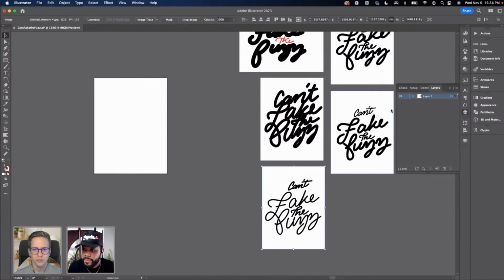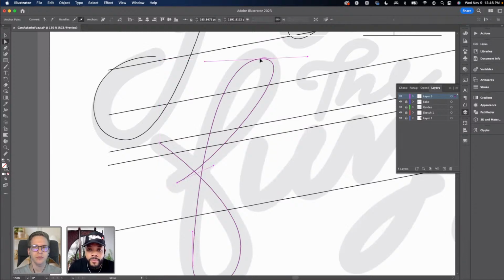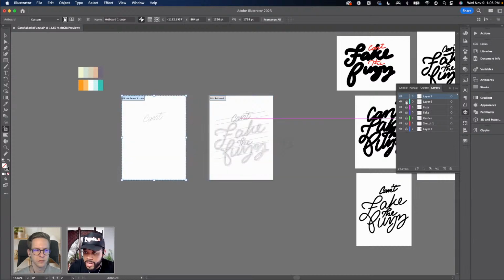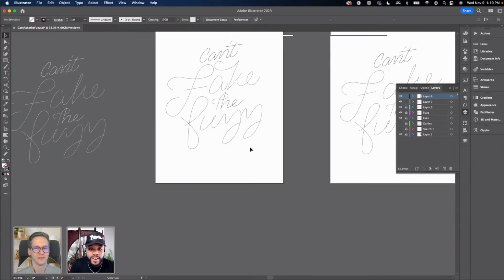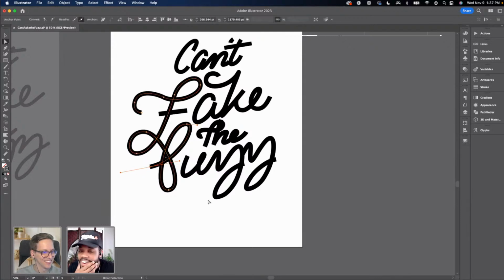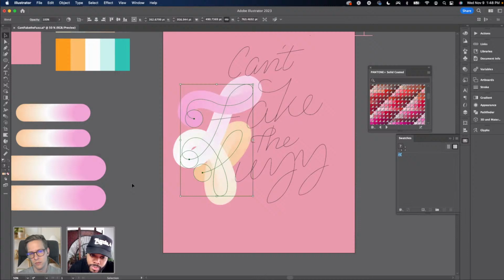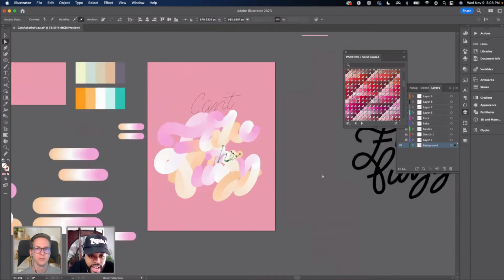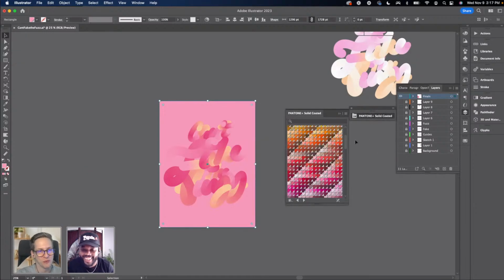How to Create 3D Lettering in Illustrator and Photoshop with Hank Washington - 1 of 2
Tune in with designer Hank Washington as he creates 3D Lettering in Illustrator and Photoshop. Starting in Illustrator, watch as he turns his rough sketch into a vector, tracing out the phrase with the pin tool, manipulating the fonts, and playing with composition. Then stick around for Day 2, where he will be using the blend tool to create the shapes and colors together to build out the 3D effect, before adding them to Photoshop to add depth and shadows, and a background!

Guest Hank Washington is an Art Director, Illustrator, and Designer based in Georgia

Host Sam Peterson is a concept artist and Adobe Live moderator based in Los Angeles

00:00 Start
1:54 Hank’s introduction
4:57 Starting work in Adobe Illustrator
8:17 Adding guides for balancing the design elements
16:32 Adding designs to different layers
24:49 Hank’s interest in hand lettering
25:56 Hank’s background
36:41 Tweaking the design
50:47 Testing the balance of the design
59:54 Combining two letterforms ‘F’
1:11:10 Creating a color palette
1:14:22 Using the blend and spline tool in Illustrator
1:22:58 Replacing spline for the letterforms
1:39:21 Using the select same fill color feature in Illustrator
1:40:16 Making color variations
1:50:29 Tips on finding your niche